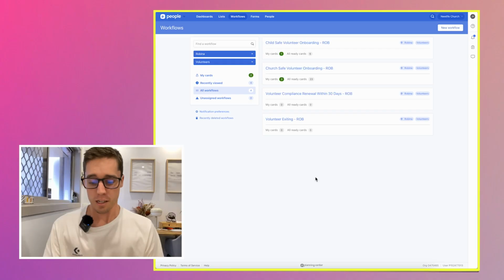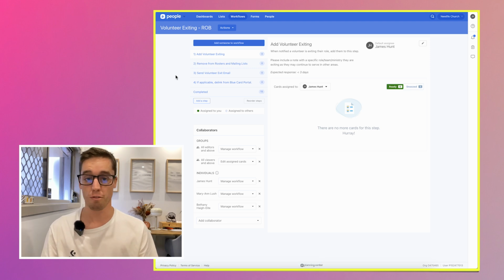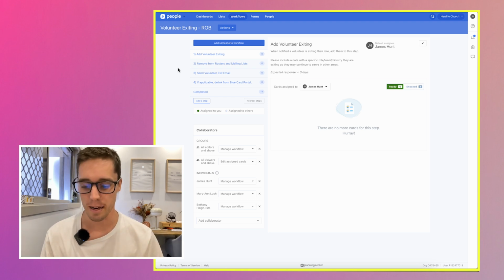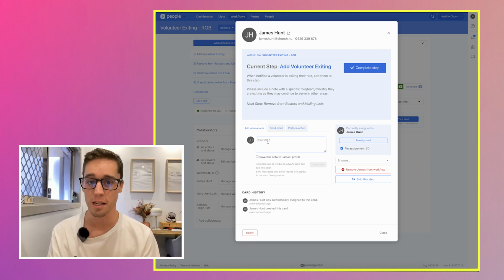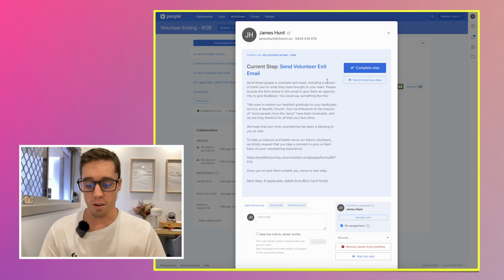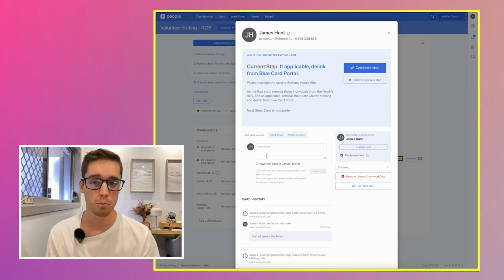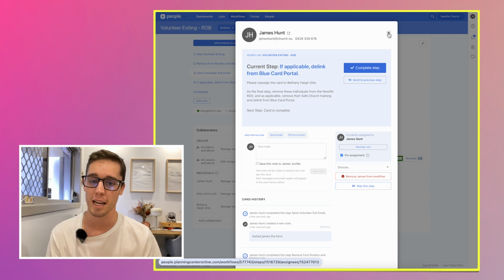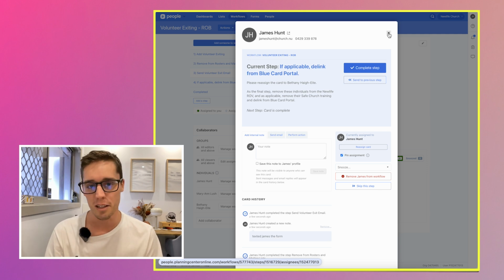Staff PCO Training - Volunteer Exit Workflow Walkthrough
Here's a walkthrough on how to use the Volunteer Exit workflow in People in a way that cares for people, eits them well and also meets compliance requirements.